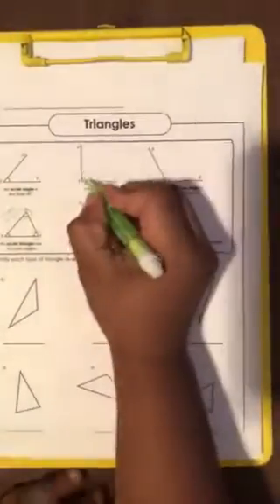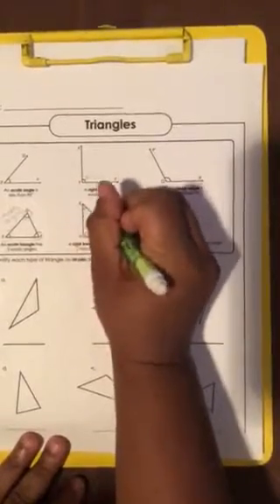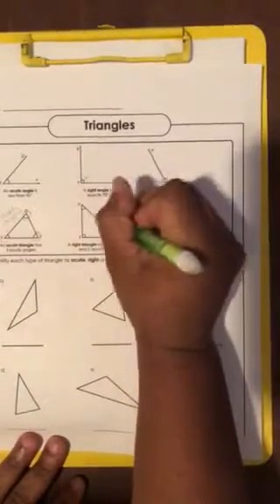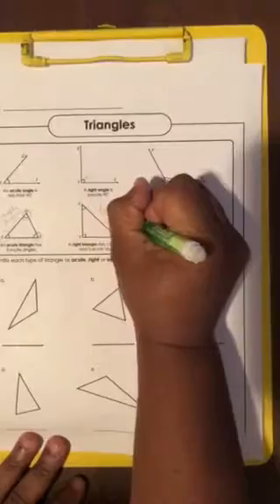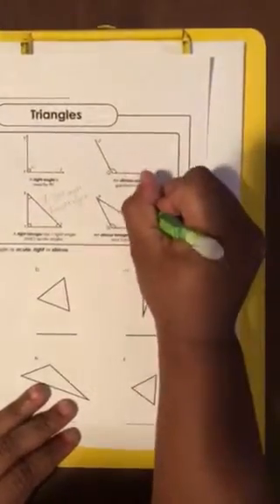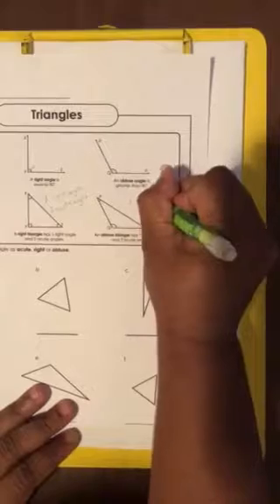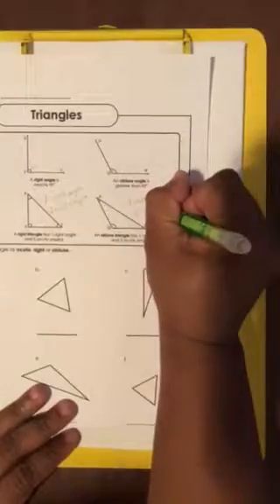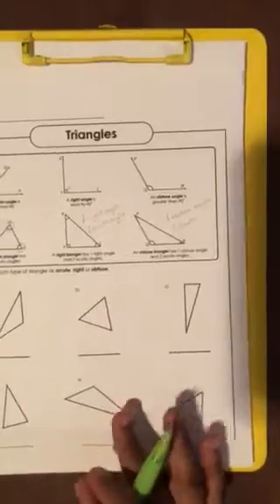Types of Triangles